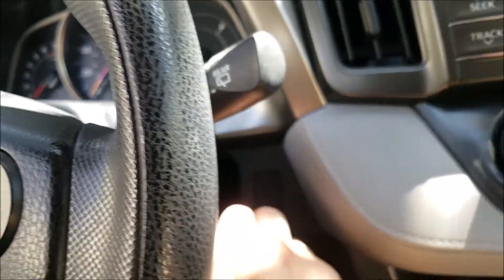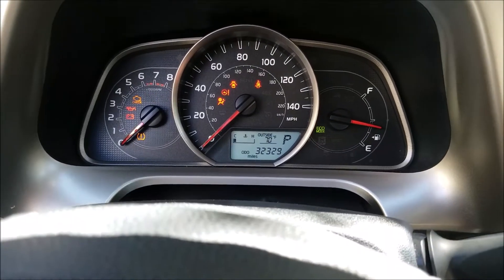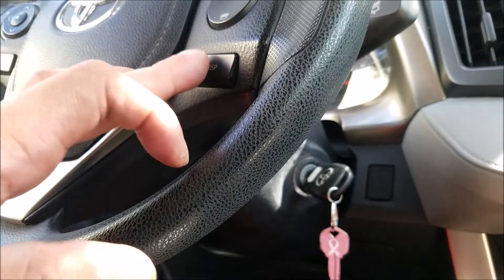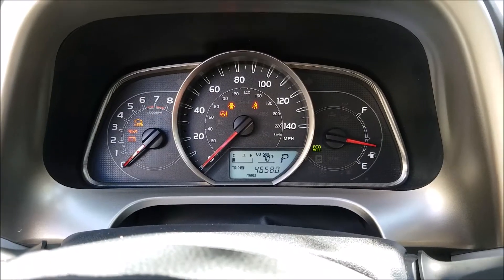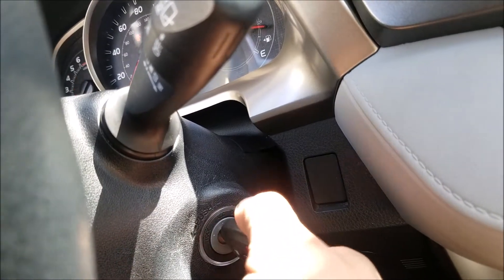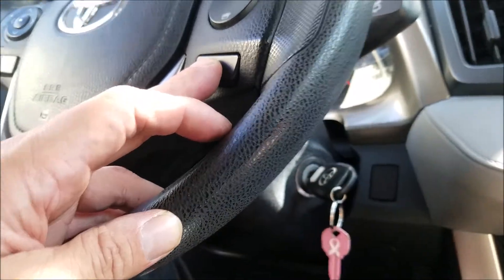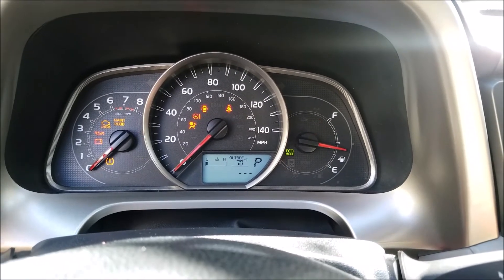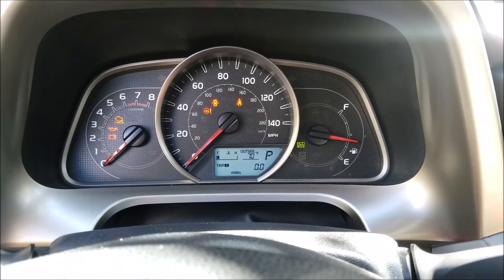2013 Toyota Rav4 Maintenance Light Reset (Oil Light Reset)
Toyota Rav4 Maintenance light Reset 2013. Oil Change Light Reset.  This video will show you how to clear maintenance Required light on your toyota rav 4
1. Turn Key On Vehicle Off
2 Toggle Display Until Trip A is displayed
3. Turn Key Off
4. Press and Hold Display Button as you Turn Key On Vehicle Off
5. Hold Until Dashes and 0's Dissapear